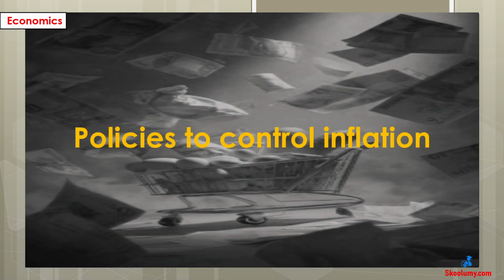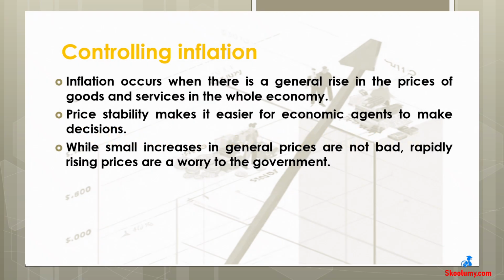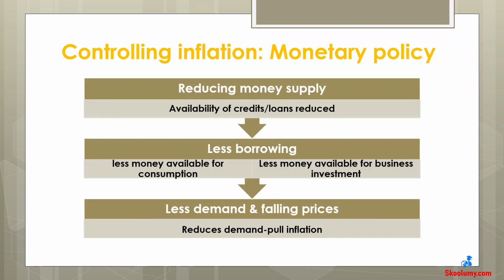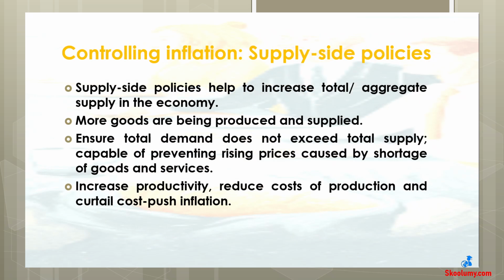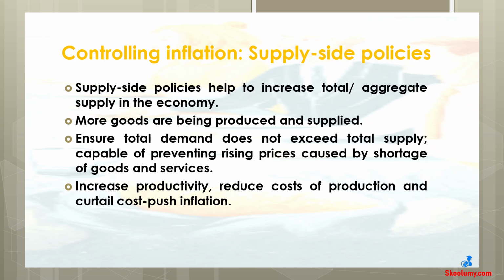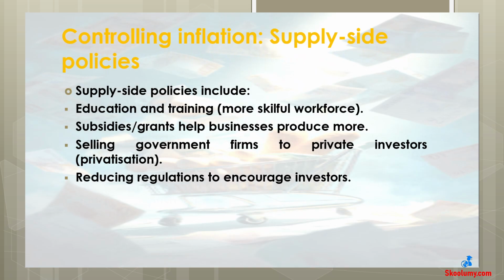Policies to control inflation | Economics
In today’s video, we discuss the essential policies aimed at controlling inflation. We will cover the role of central banks in managing inflation through interest rate changes, the impact of fiscal policy on economic stability, and the importance of supply-side policies. By the end of this video, you will have a clearer understanding of how these policies work together to maintain price stability.